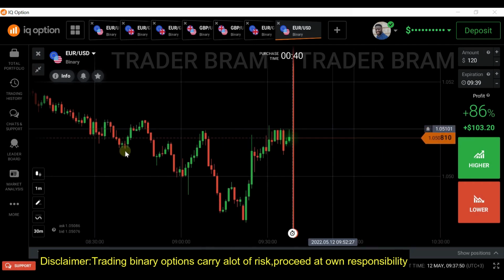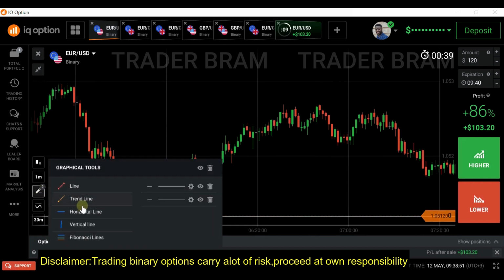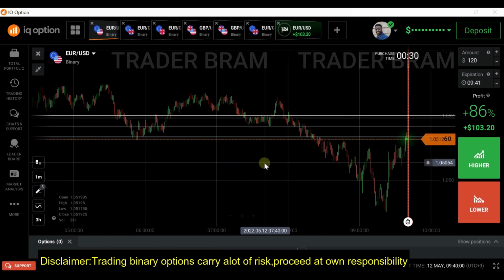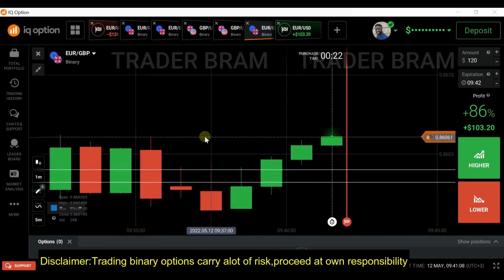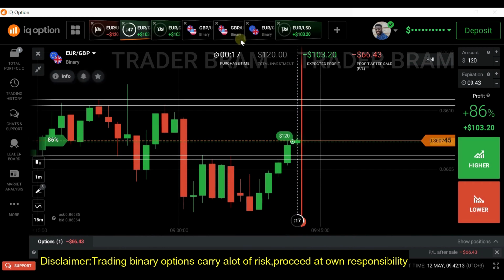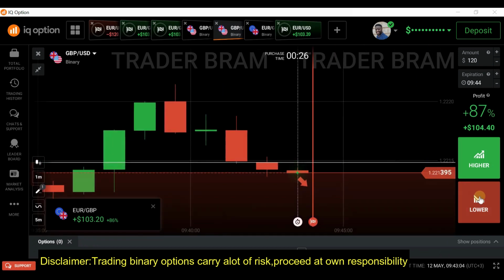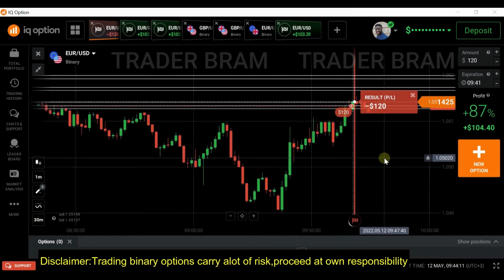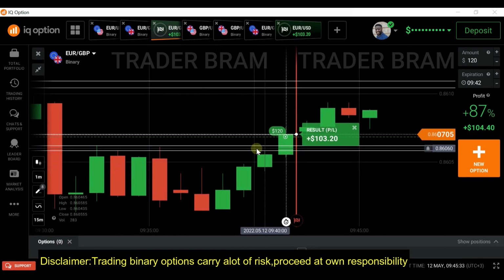IQ OPTIONS BEST STRATEGY 2022 BEST BINARY OPTIONS STRATEGY 2022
This is IQ OPTIONS BEST STRATEGY 2022 video which is the also the best BINARY options strategy 2022 and its a 99% winning strategy  REAL Live Account.

I use both support and resistance trading strategy  with candlestick psychology and pure price action analysis. This strategy will show you how to trade on IQ options successfully and if your are an IQ OPTION INDICATOR TRADER you can incorporate the RSI INDICATOR and the MOVING AVERAGE , FRACTAL INDICATOR, MACD INDICATOR,SCHOCASTIC INDICATOR,CCI INDICATOR,VOLUME INDICATOR and ALLEGATOR INDICATOR to maximize on your entry points. Learn this best binary options strategy carefully to make money online while trading binary options .best binary options brokers.